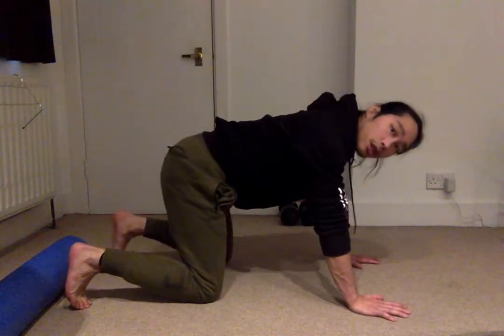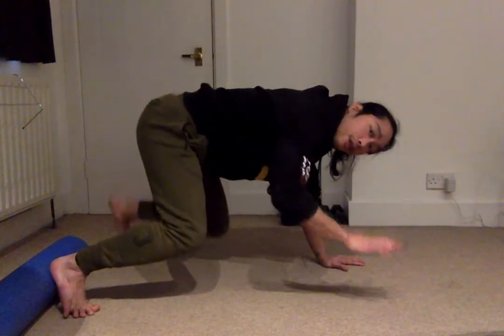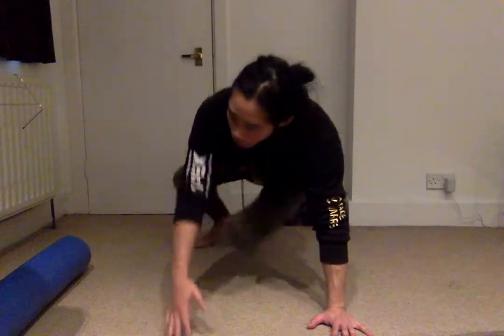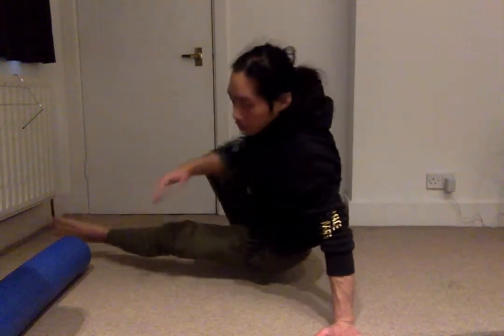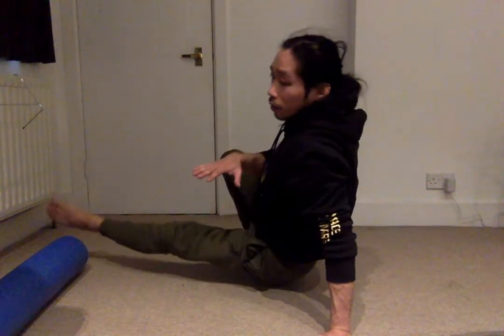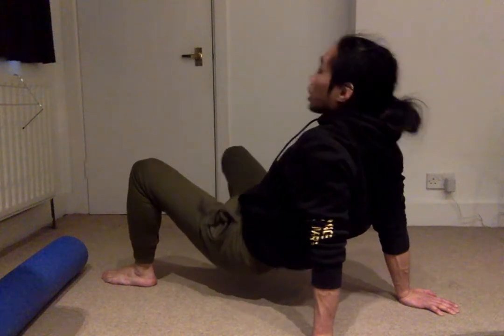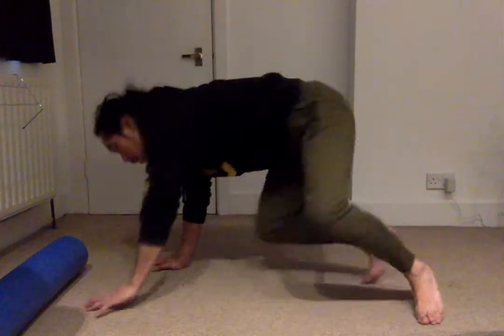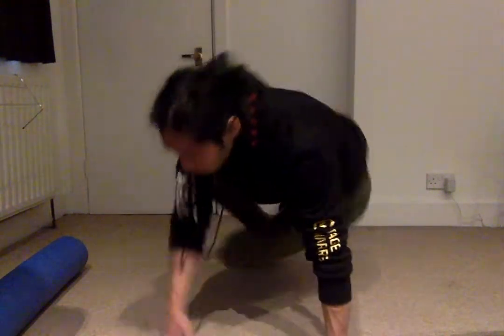Intro to BJJ - Sit Through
This video series covers what I teach in an introduction to Brazilian Jiu Jitsu session. My main concern is that you'll be able to train safely from the very beginning, with a basic understanding of the purpose and principles that make BJJ such an effective art.

The Sit Through is another great movement exercise. It's a great way to teach contralateral balance and control as well as priming you for some more advanced BJJ techniques such as the knee slice pass, escaping the turtle position, or backstepping.